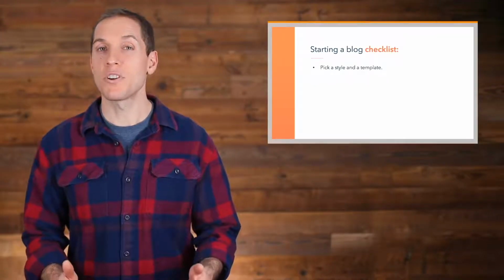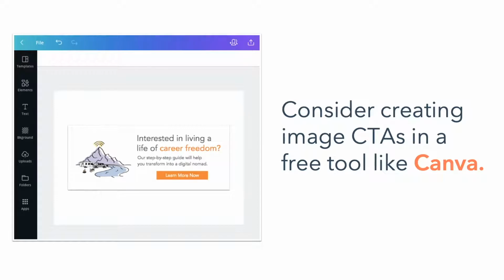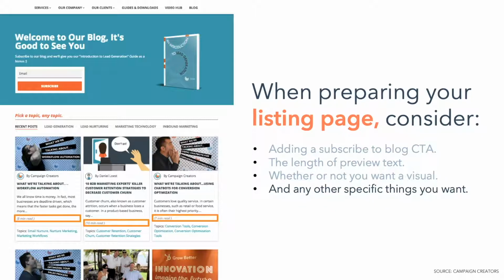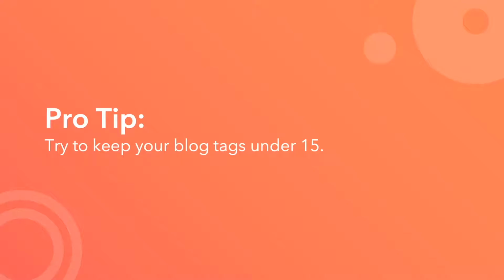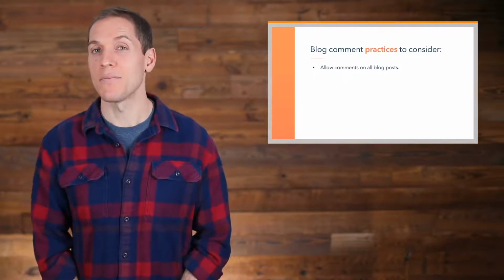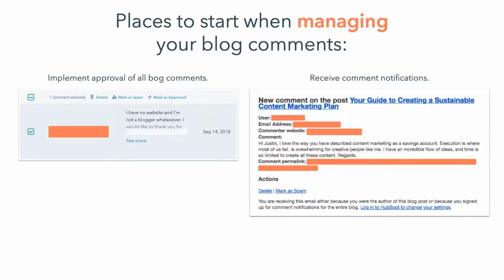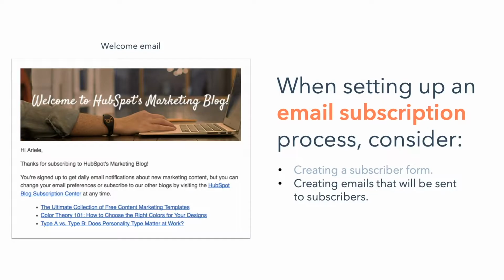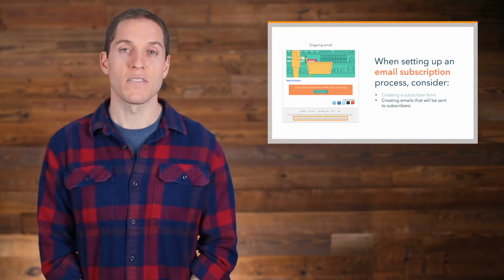How to Start a Business Blog [Blogging Training]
Take the rest of this free online course by signing up

Once you understand your blog’s purpose and how you’re going to make a difference in your audience's lives, you’re ready to take the next step in setting up your blog. Let’s review a checklist of how to set up your blog:

1. Pick a style and a template.
2. Prepare your listing page.
3. Set your category tags.
4. Create your blog author bios.
5. Decide how you want to manage comments.